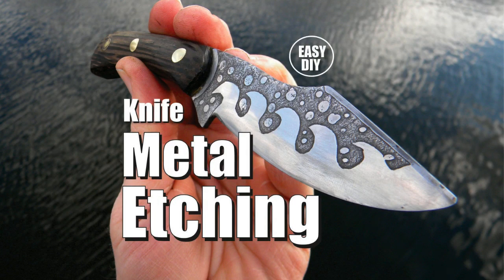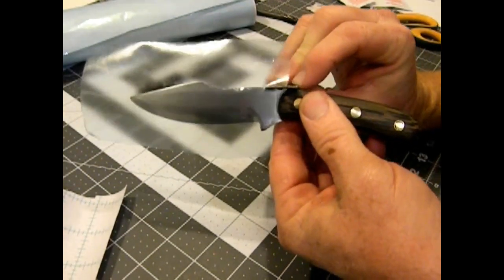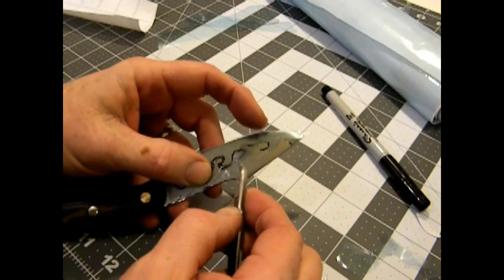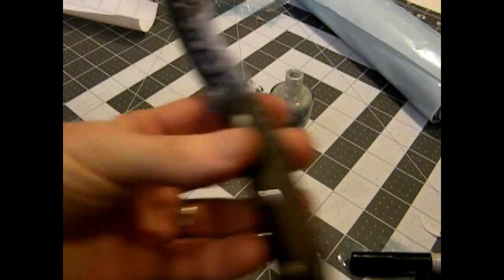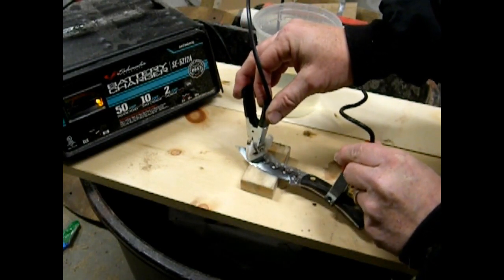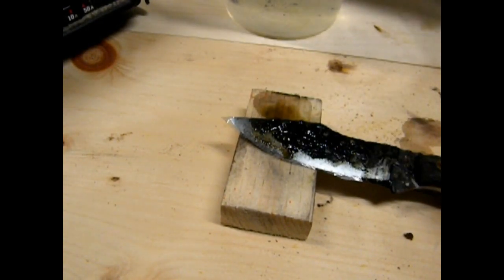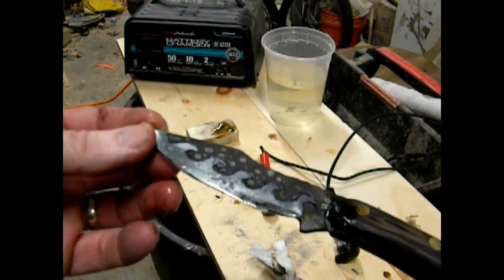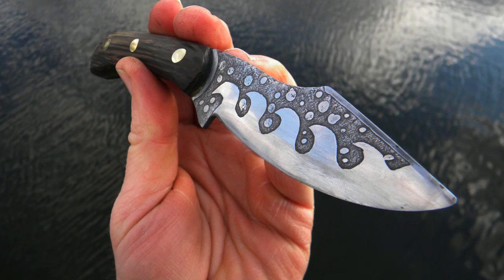Easy Knife Metal Etching DIY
How to easily Metal Etch a design onto a knife blade. This is a simple process which does not require any acids. Any design can be drawn onto a clear transfer film and then cut out with a razor. A 12 volt batter charger was used to etch the exposed areas. Knife makers can use this process to enhance or add details onto almost any knife blade or etch the entire blade.